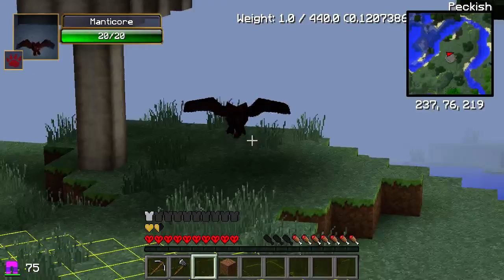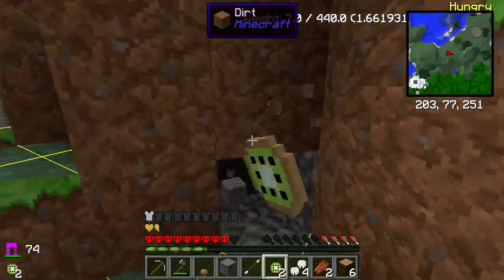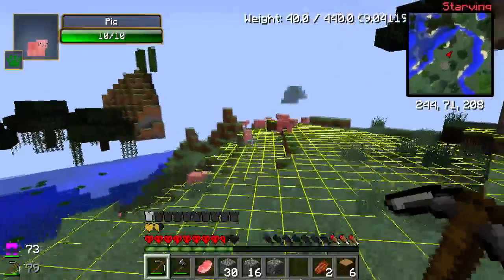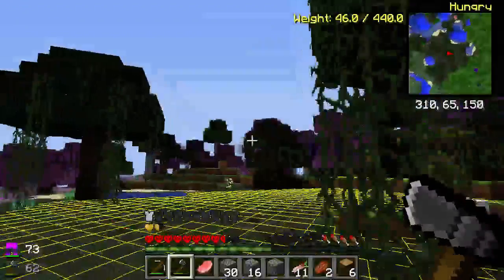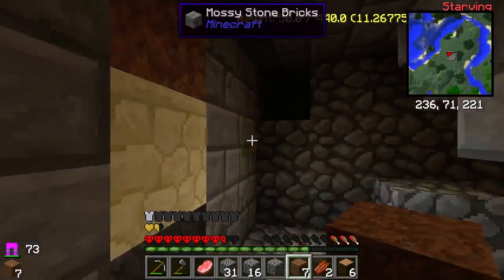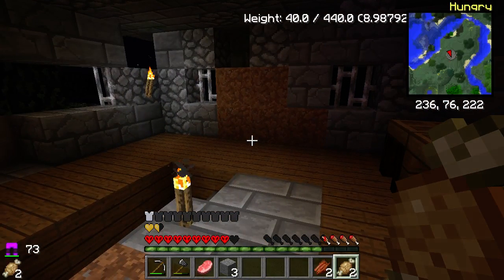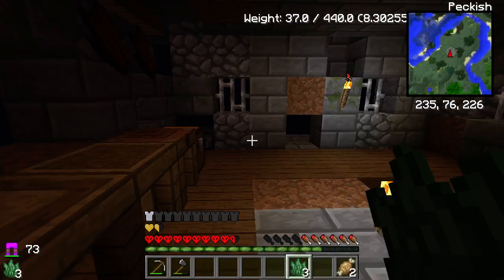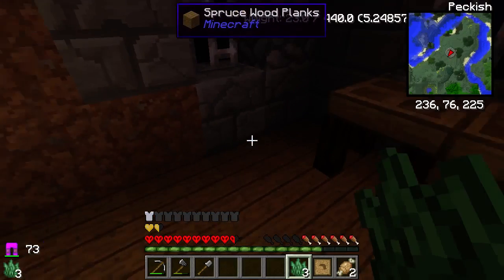Blood N Bones Minecraft Ultimate HC Modded Survival: Day 2 Need Food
Playing the most brutal hardcore modpack there is on Hardcore.  No regrets yet!

Blood N Bones by Eyamaz.  Everything is trying to kill you.  Death is not an option in this world.  Fight to live!